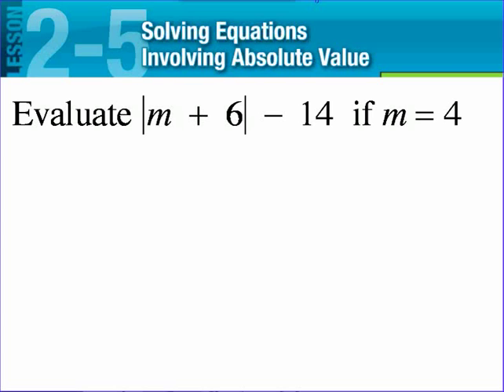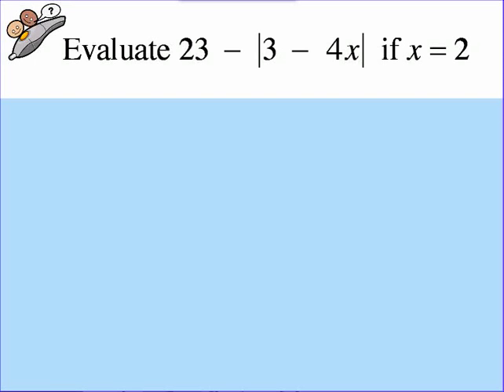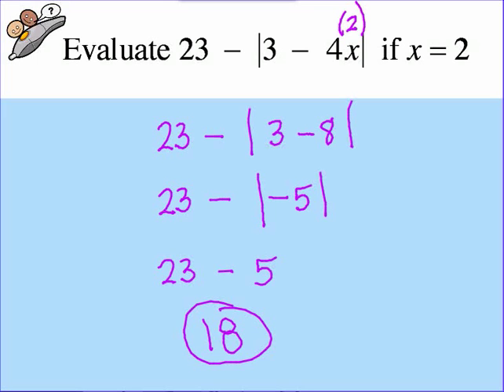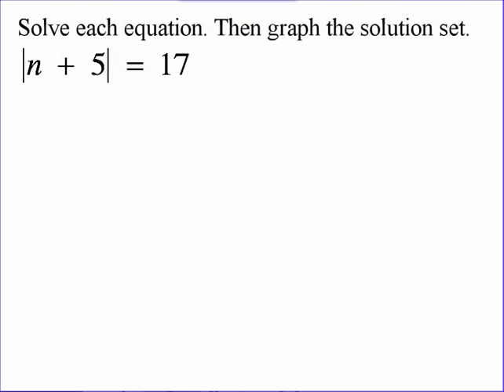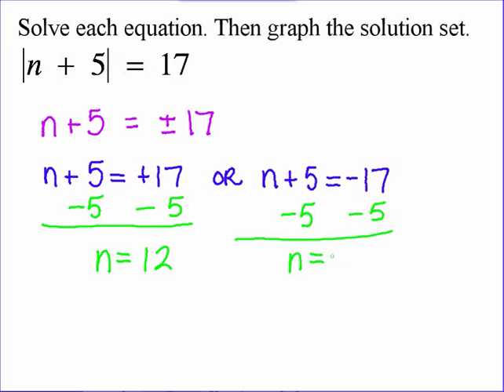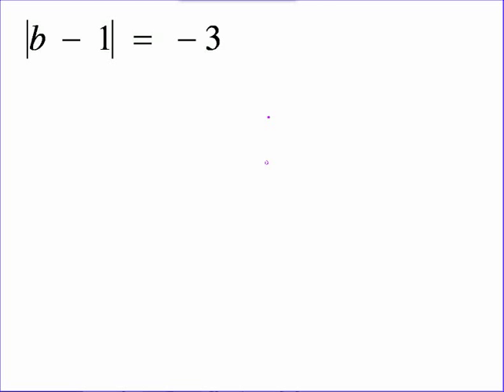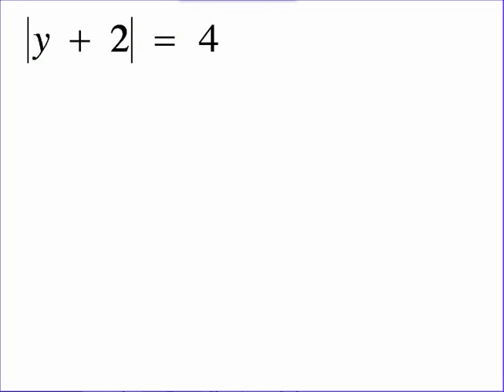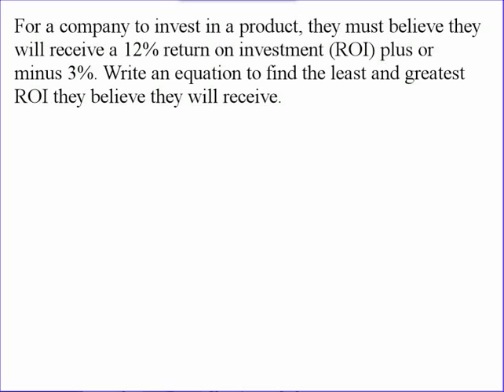Alg. 1--Lesson 2-5.mov